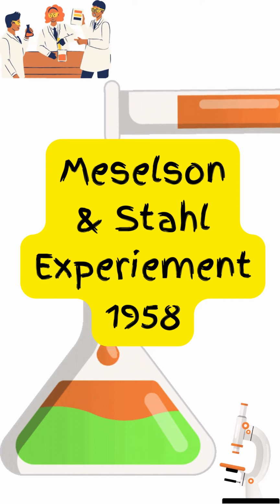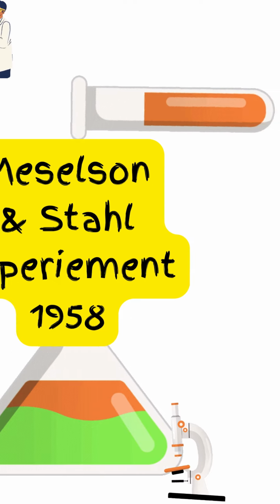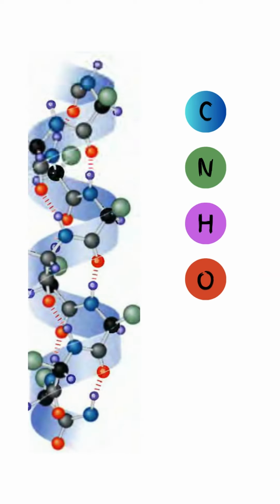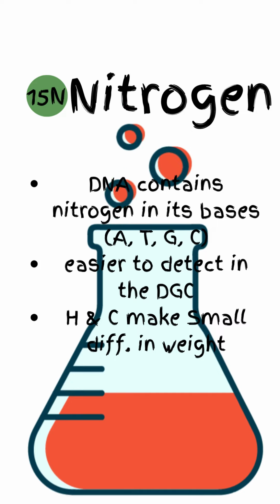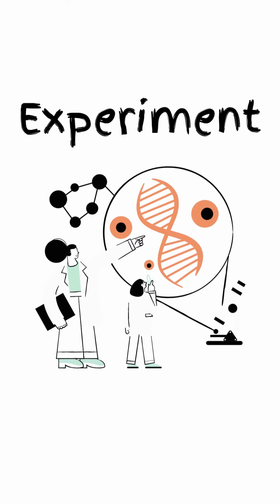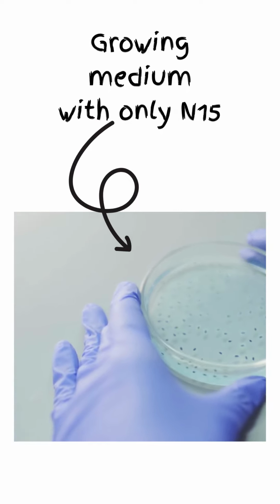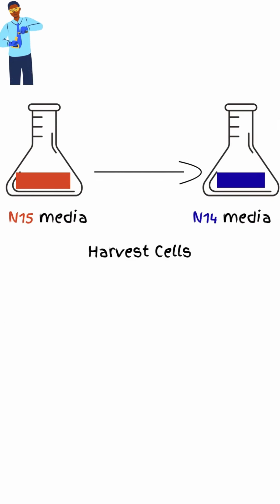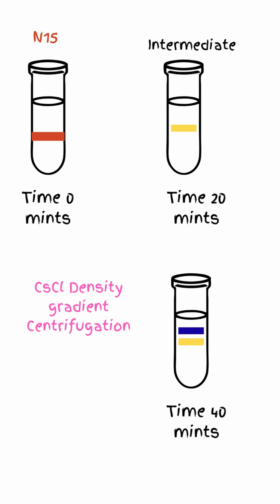Meselson & Stahl Experiment | Quick Learning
In this video, we’ll learn about one of the most famous experiments in molecular biology — the Meselson and Stahl Experiment.

This experiment proved that DNA replicates in a semiconservative manner, meaning one old strand is conserved while a new one is formed.

We’ll cover this topic step by step in a simple and easy way
Which points you'll learn:
Why Meselson and Stahl used E. coli

How they used ¹⁵N and ¹⁴N media

What is CsCl density gradient centrifugation

How they proved the semiconservative model of DNA replication